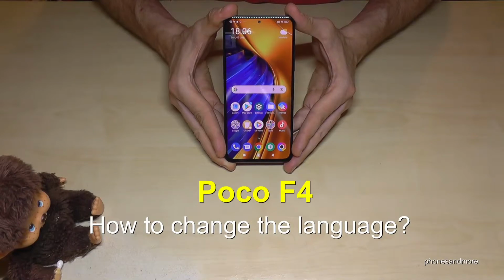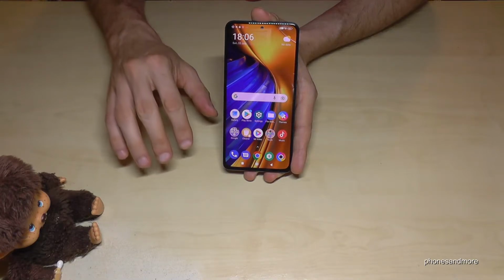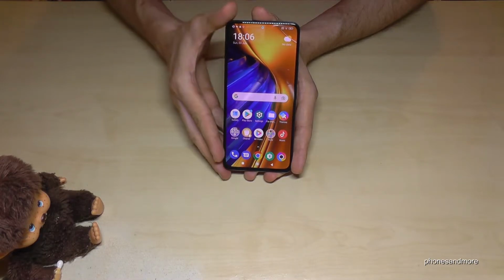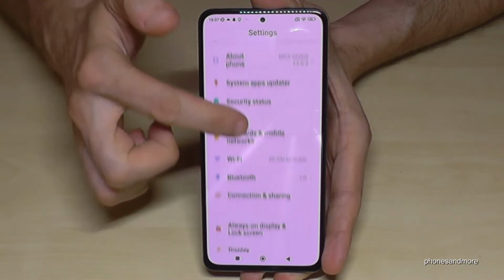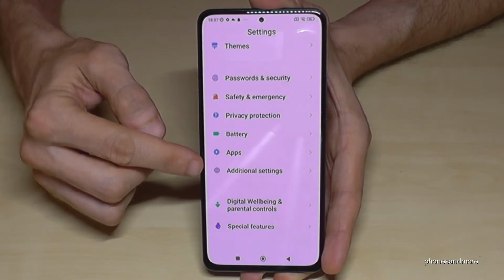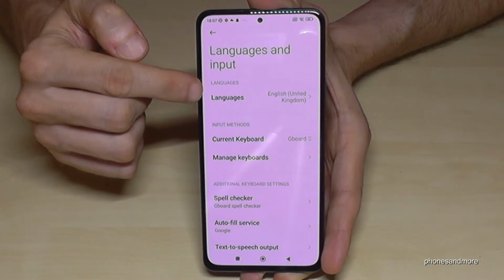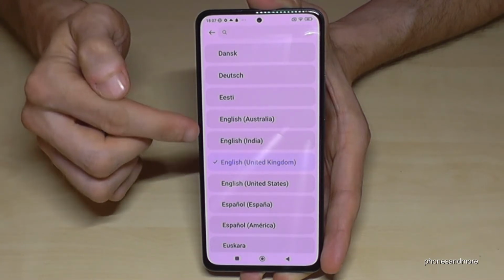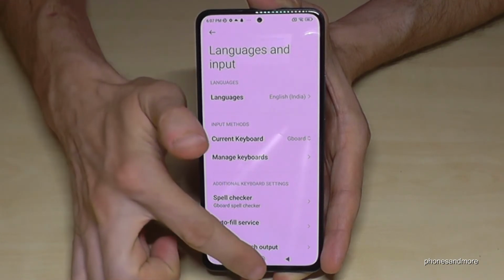Poco F4: How to change the language?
With this video, I want to show you, how you can change the language at the Xiaomi Poco F4 5G.